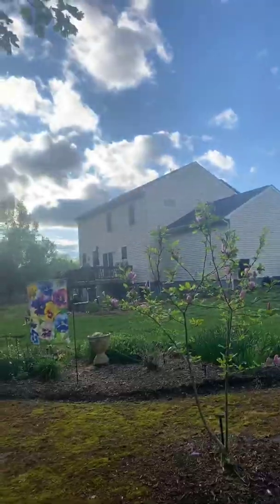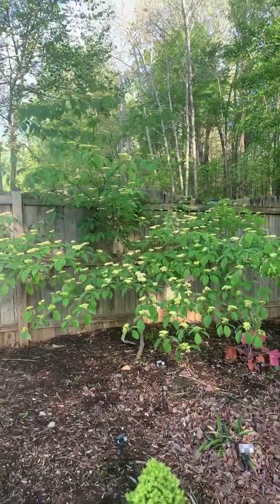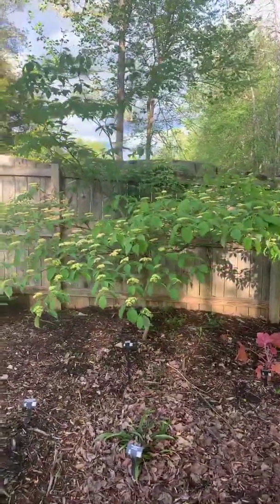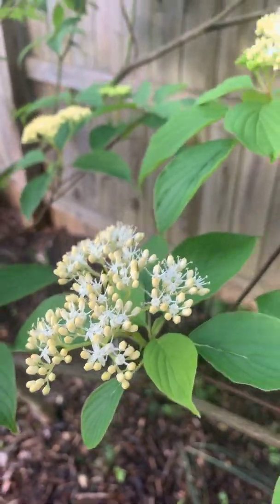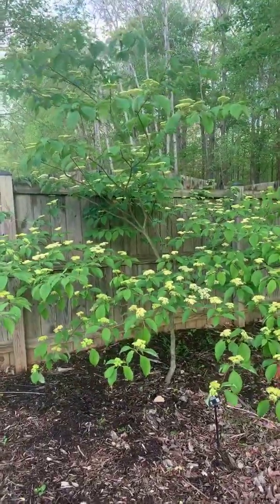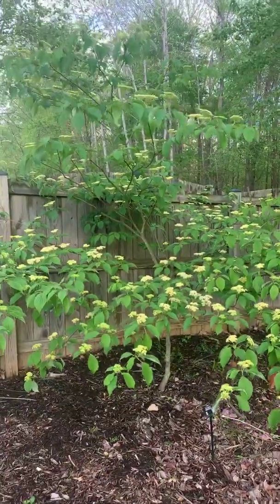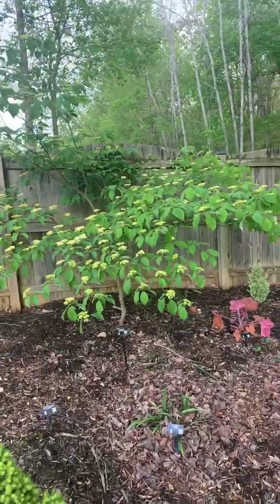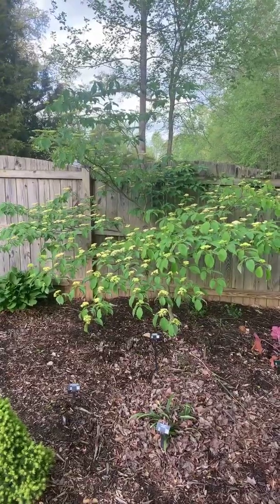Cornus alternifolia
Happy Arbor Day 2020! Cornus alternifolia (Pagoda Dogwood)